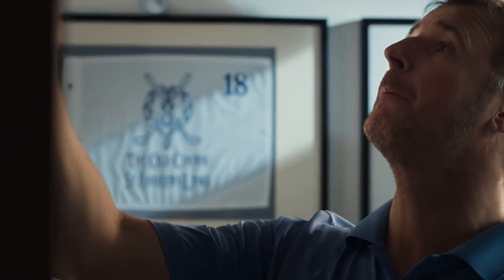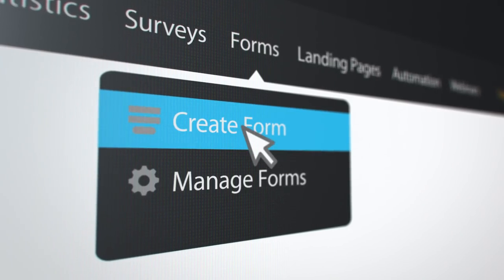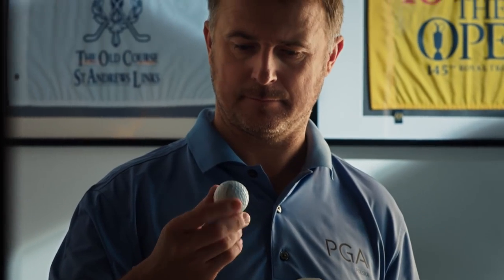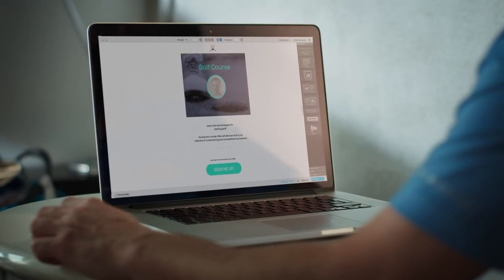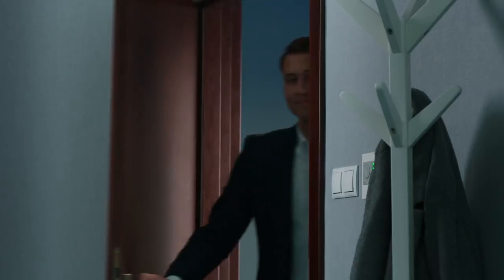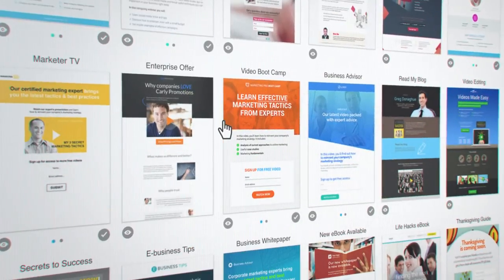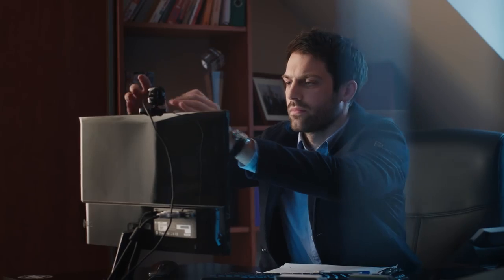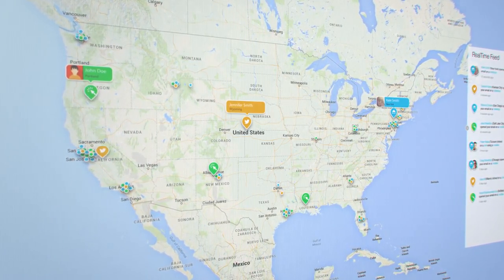GetResponse - Get Response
Try it now for free!

Learn step-by-step how to use GetResponse Autoresponder for your online email marketing campaign platform.

This email marketing service is easy to setup and it has plenty of tutorials and a friendly customer support ready to answer to any of your questions.

GetResponse is an email marketing management platform that helps you to design, implement, and track your digital marketing activities.

And that's one of the biggest reasons am recommending GetResponse base on it autoresponder features where you can basically put your email marketing campaign working automatically for you.

Not only that, you can also use it other features like: email marketing automation, autoresponders, webinars, landing pages, advanced analytic, and over 50 other easy-yet-powerful features to boost your business and skyrocket your sales.

With Get Response all you need to do is create a sequence of messages, specified the date and time you want to send them and anyone that subscribes to you will immediately start receiving them.

There's no doubt email marketing is one of the most effective ways to make money online with the reason been:

1. People check their email inbox far more often than they go to a website.

2. It is easy for you to build credibility and trust with email.

3. And if people trust you then they will more often purchase from you.

So, for you to get response from your subscribers here are few tips that can help you.

1. For example, an e-book, podcast, or video course.

2. Always, offer high-quality and helpful content related to your niche.

3. After sending four to five content emails, promote a relevant product.

As a known fact one of the biggest email marketing mistakes most marketers do is simply to promote products after product without caring about their subscribers.

Thereby, they don't build trust neither influence with them. And this greatly reduces their probabilities of ever selling anything at all!

So, if you want to get response from your subscribers and sales online then make sure you take great care of your subscribers and they will certainly repay you in the same way.

Thereby, enjoying the endless features and benefits which is as follows:

▶ World’s Easiest Online Marketing
▶ Responsive Design
▶ Marketing Automation
▶ Autoresponders
▶ Landing Pages
▶ Webinars
▶ 24/7 Live Support
▶ An many more